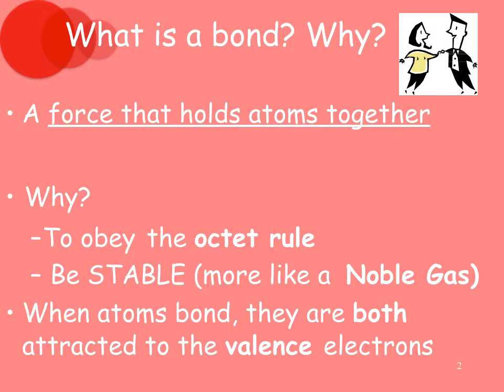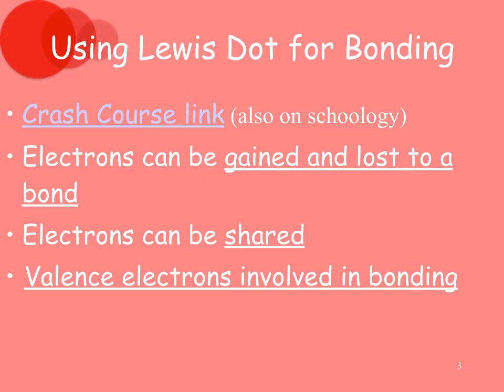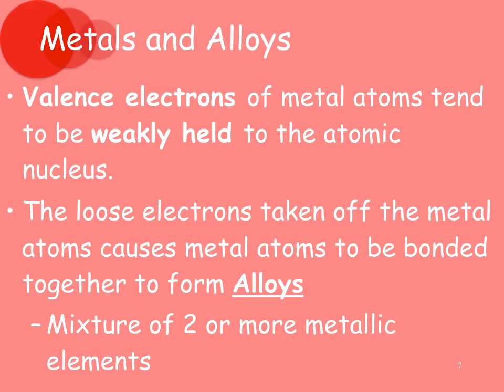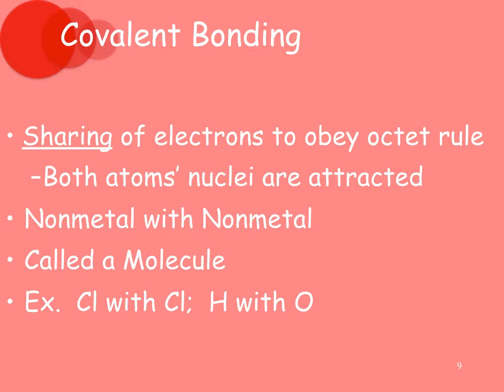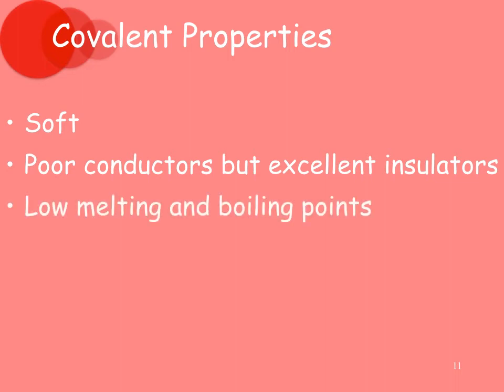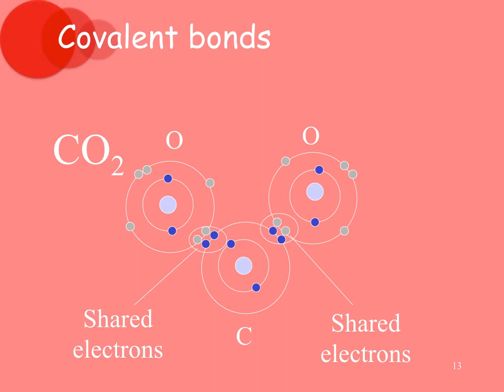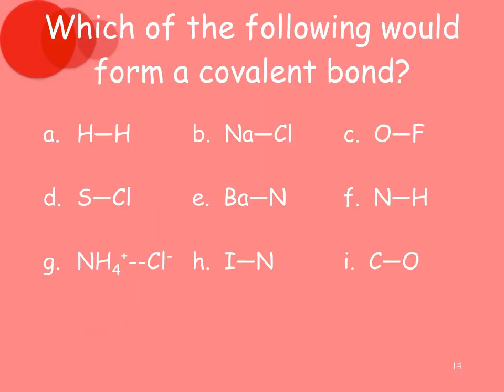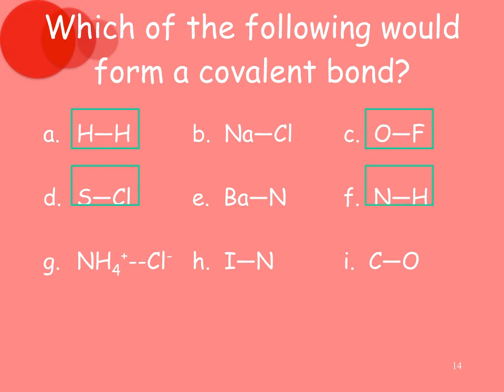CPPS 2 Bonding covalent 1